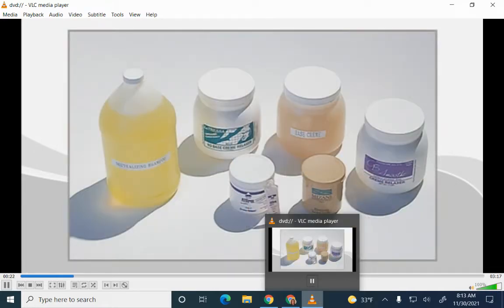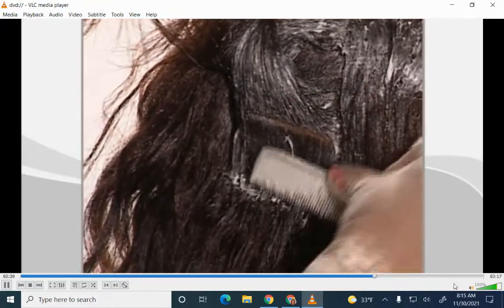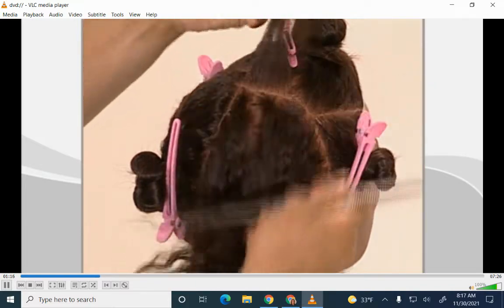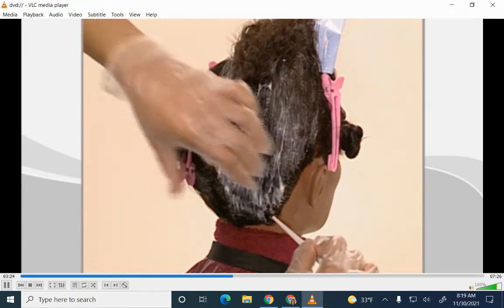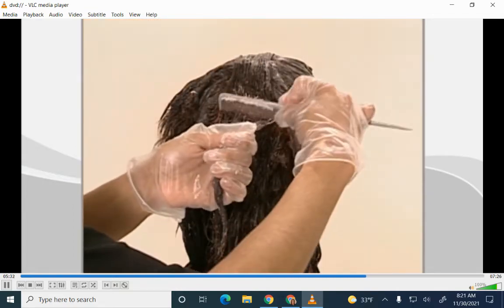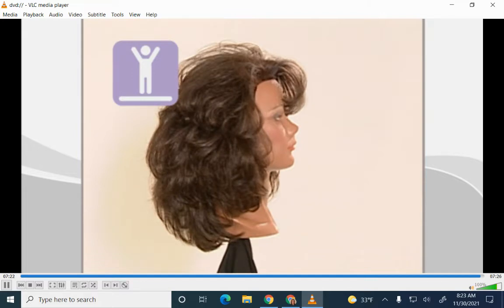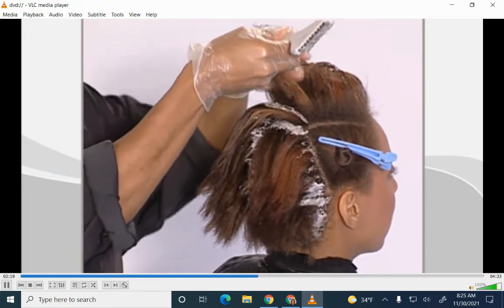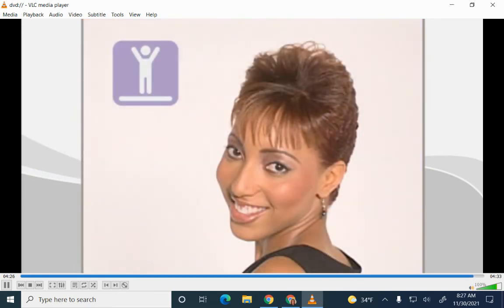Chapter 12.2 Chemical Relaxing